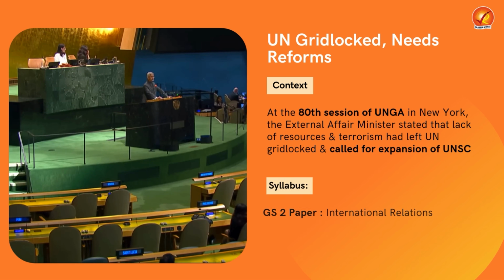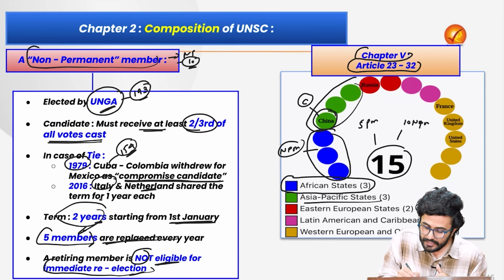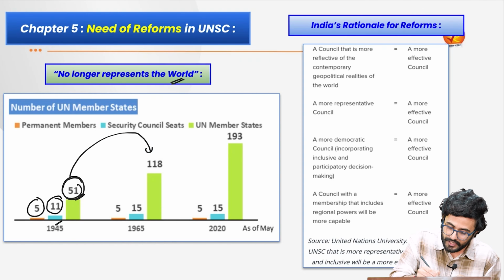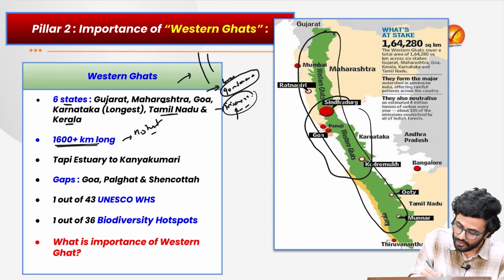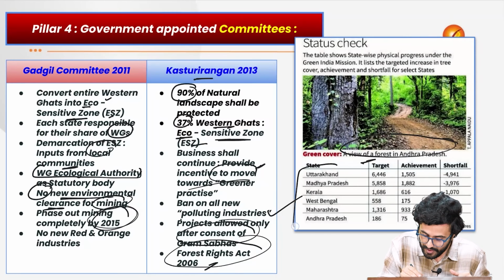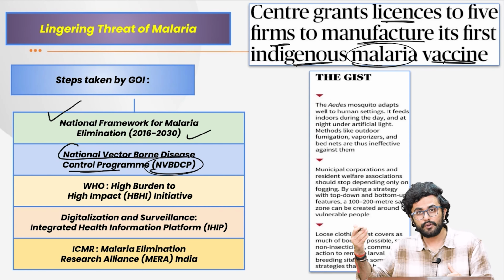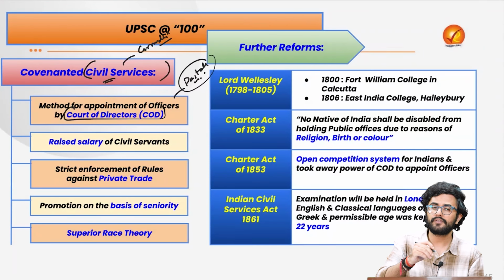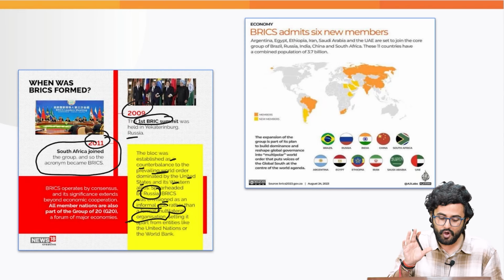Daily Newspaper Analysis 28th September 2025|The Hindu Analysis|Indian Express Analysis| The Analyst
Welcome to our 28th September Daily Newspaper Analysis, where we provide a thorough and insightful review of the day’s top news stories from The Hindu and Indian Express. In each episode, we examine key headlines from leading newspapers, offering context, analysis, and expert perspectives on politics, economics, global affairs, and more. Our goal is to help you stay informed and deepen your understanding of latest daily current affairs.

0:00 Introduction
00:57 UN gridlocked, needs Reform
28:15 Ground Zero in Mundakkai
45:18 Lingering Threat of Malaria
53:12 New Entry in UNESCO Biosphere List
59:25 UPSC @ 100
01:08:28 Yug Yugeen Bharat
01:11:41 BRICS nations
01:13:56 Quiz